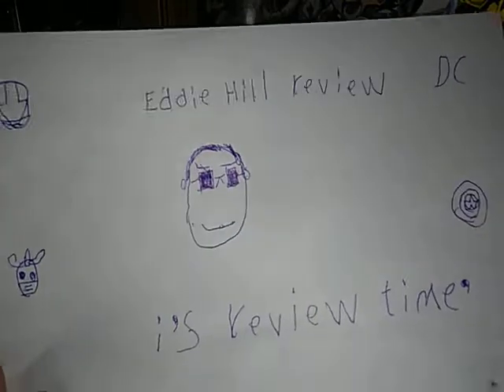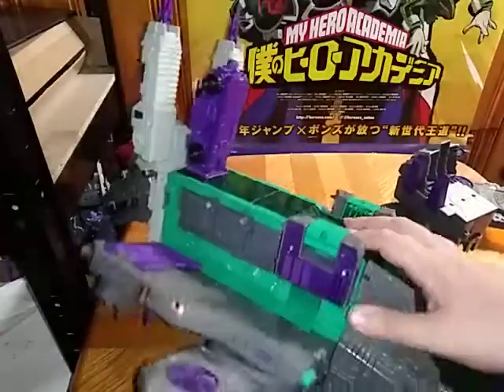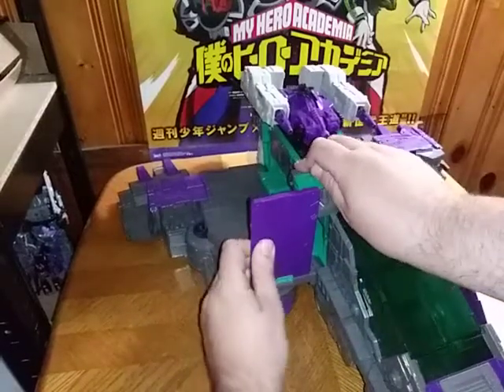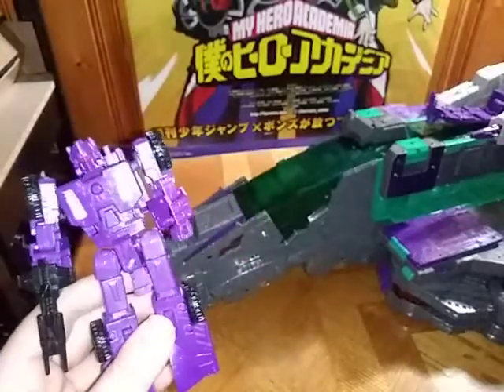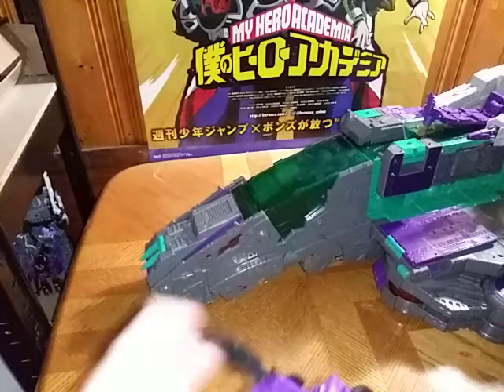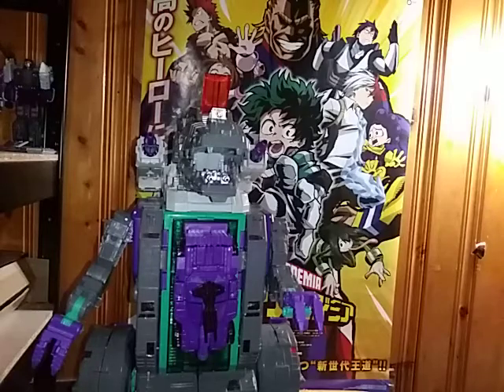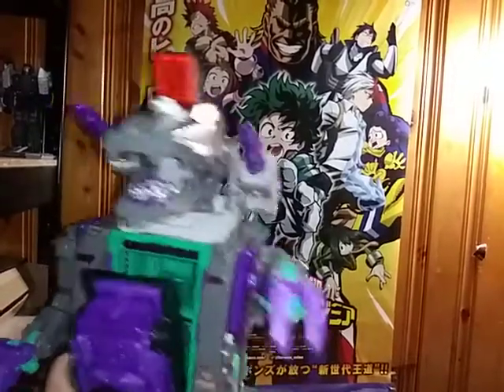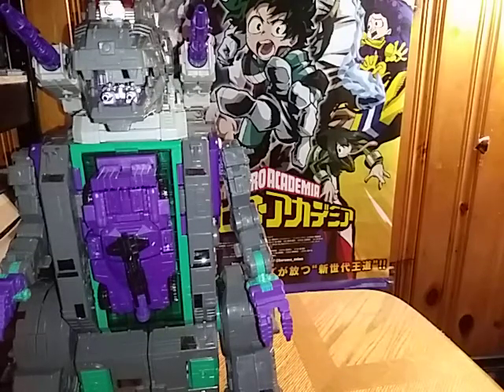EDDIE HILL REVIEWS: TRANSFORMERS-TITANS RETURN-TRYPTICON-DEMONSTRATION-TRANSFORMATION 8/3/20